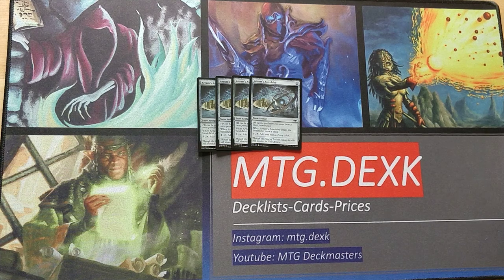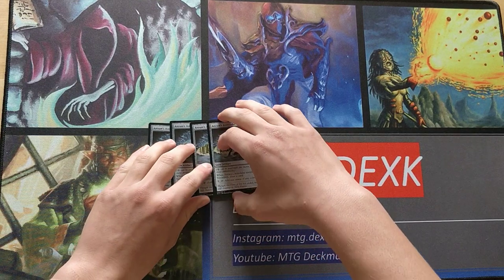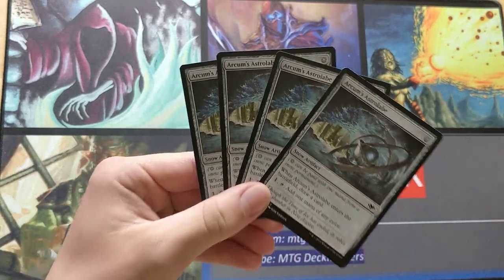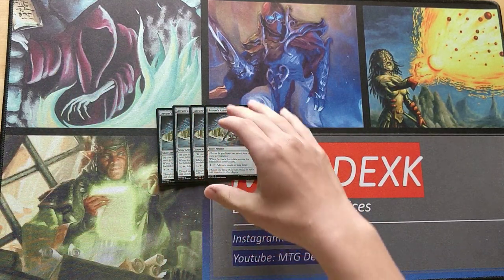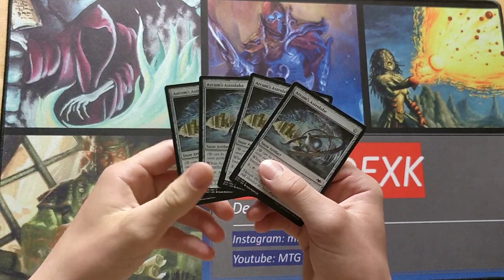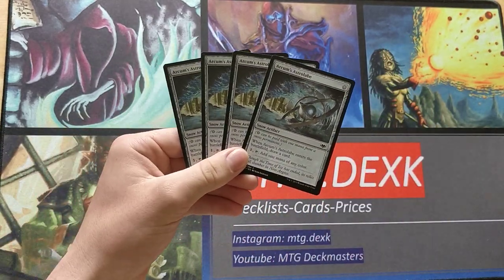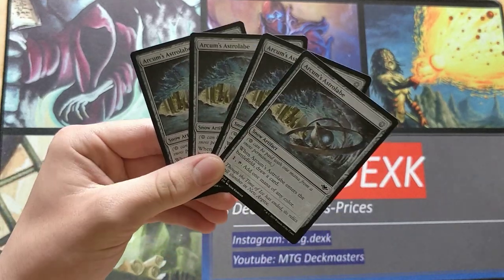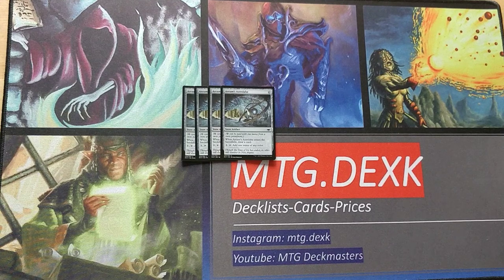Card Spotlight #1: Arcum's astrolabe